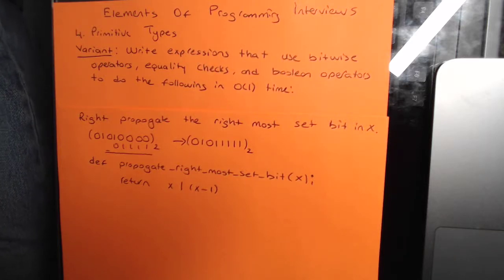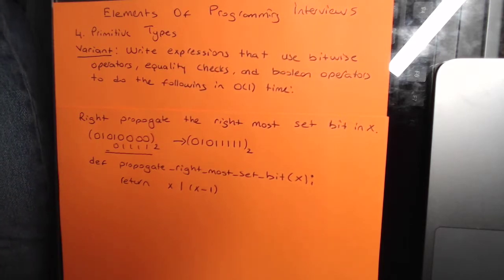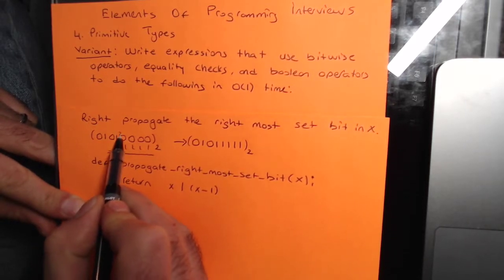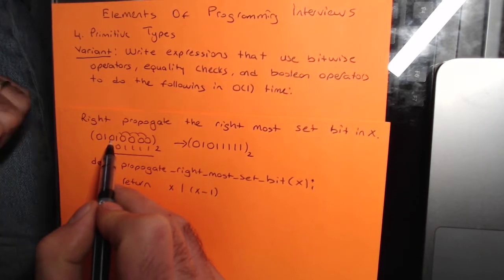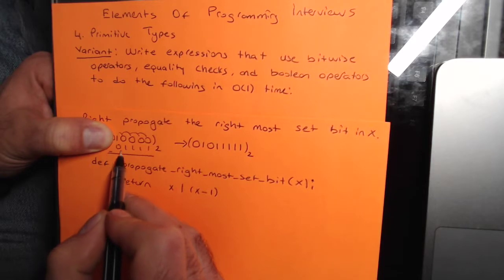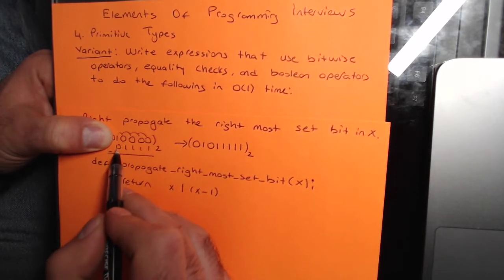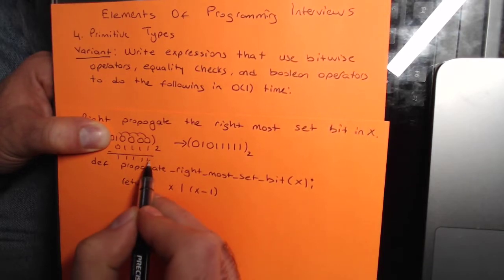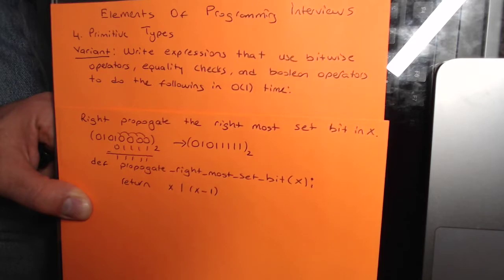EPI 4.1 Primitive Types Variant question: Right propagate the rightmost set bit in X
Elements Of Programming Interviews Python. Primitive Types Variant Question #1. Write expressions that use bitwise operators, equality checks and Boolean operators to do the following in O(1) time.

* Right propagate the rightmost set bit in X

We are walking through programming questions covered in Elements Of Programming. If you don't have a copy I highly recommend getting one Besides containing many of the questions asked by top tech companies this book will also help you get better at Python, Java and C++. Grab a copy!
Python Version
java Version
C++ Version